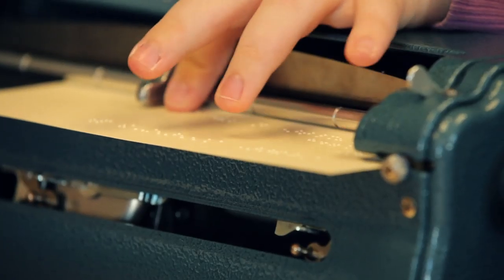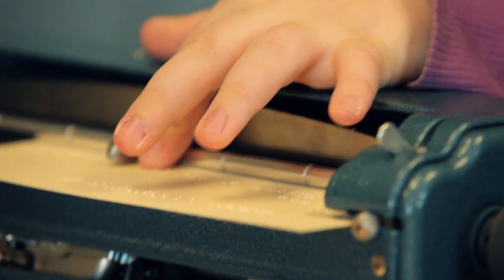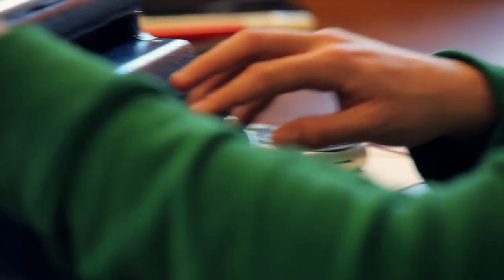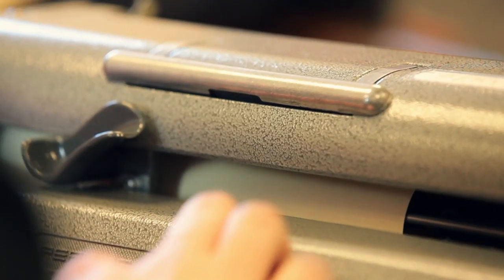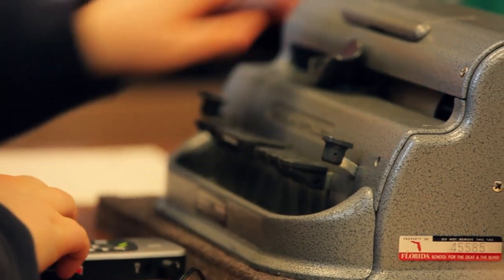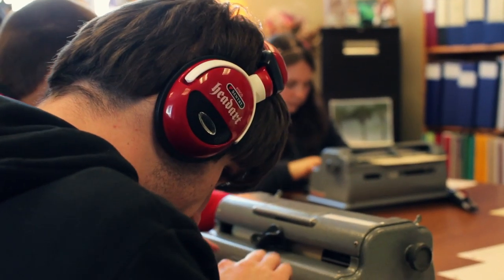National Braille Challenge - The Florida School for the Deaf and the Blind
A brief video of The National Braille Challenge that takes place each year at The Florida School for the Deaf and the Blind.